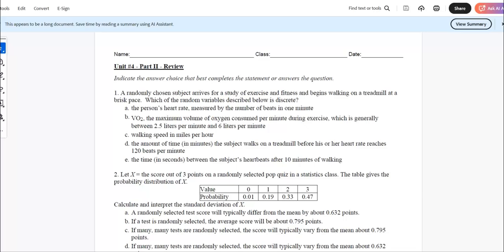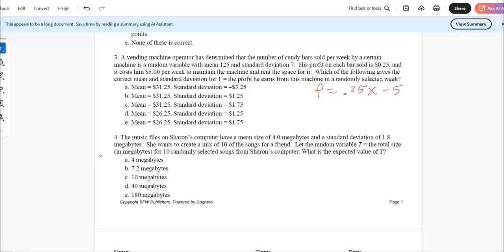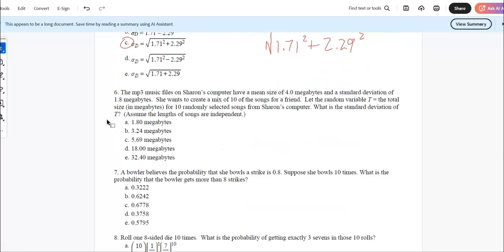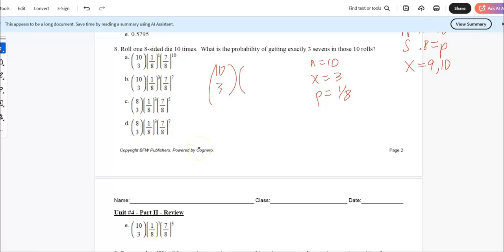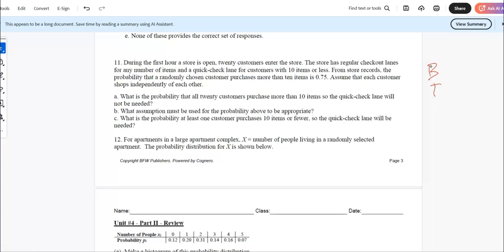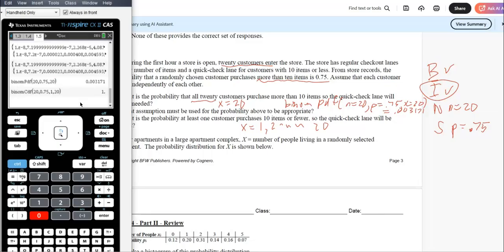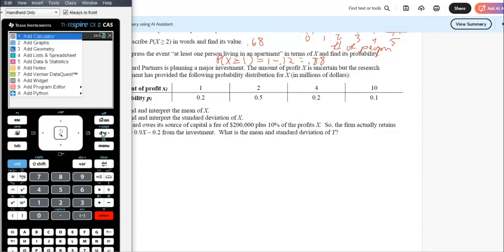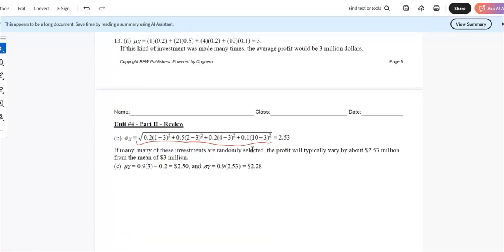2025 Unit #4 part II Review